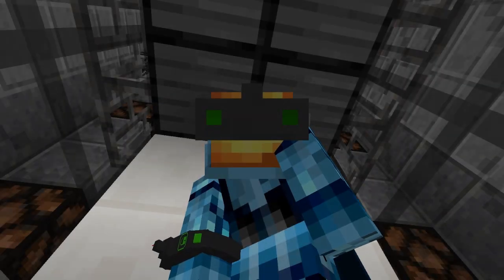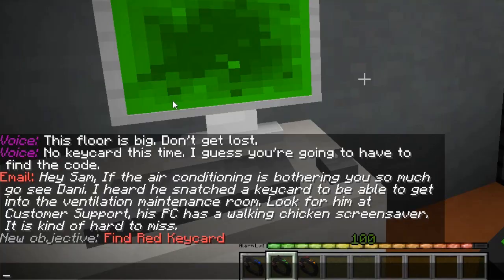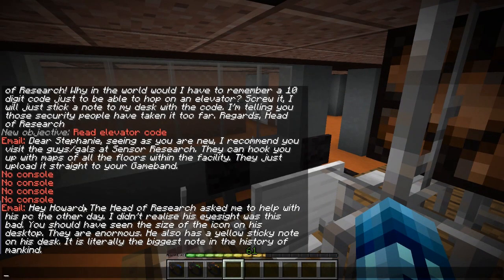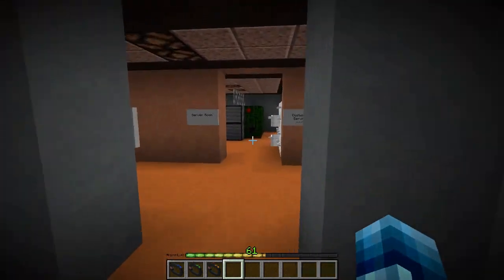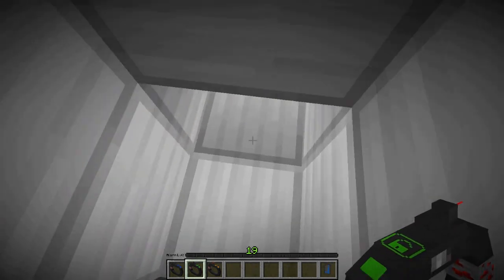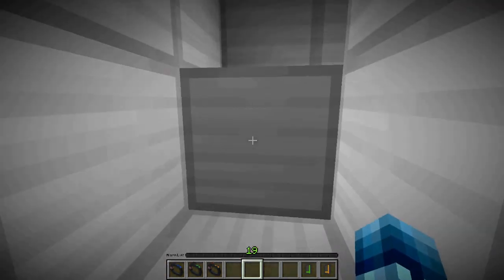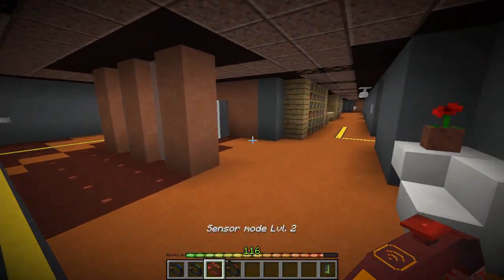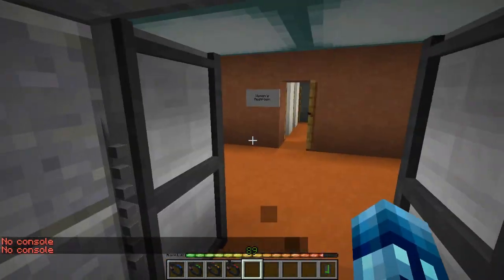Minecraft | SUPER X-RAY VISION! | The Heist #3 Hacking Roleplay Adventure w/ TrueMU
I'm on insta rn 📷 Minecraft | SUPER X-RAY VISION! | The Heist #3 Hacking Roleplay Adventure w/ TrueMU
Cubehamster, Wubbi, & Samasaurus6 have done it again! The Heist is possibly one of the most advanced Minecraft maps ever made with more than 350 hours in the making and over 6,000 command blocks. Play as a theif and use your minecraft gameband to hack your way through a lab to steal valuable research and custom prototypes. Will TrueMU get busted!? Watch and find out!